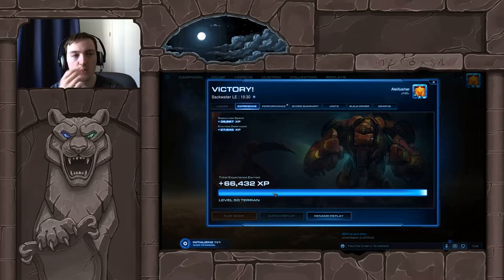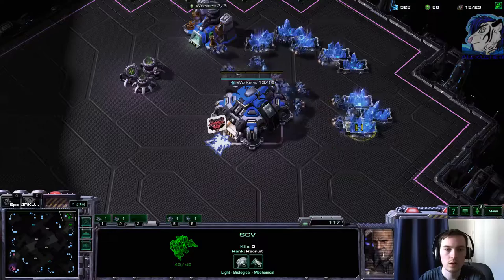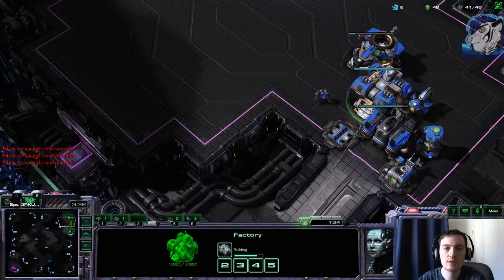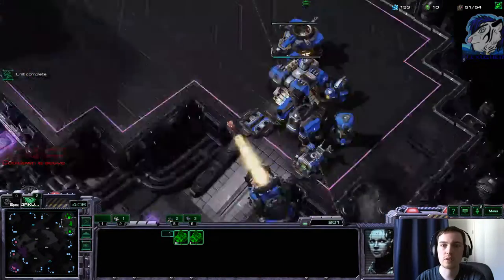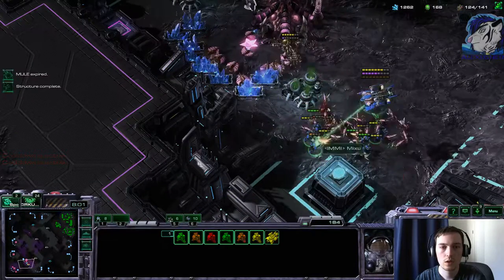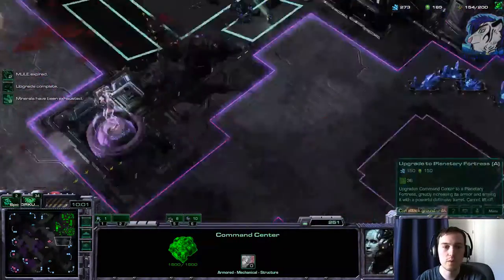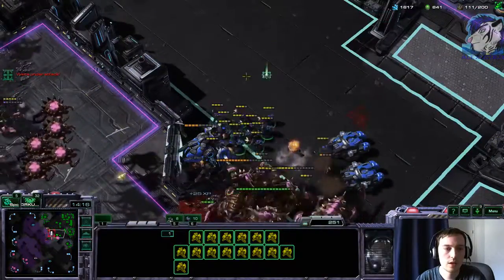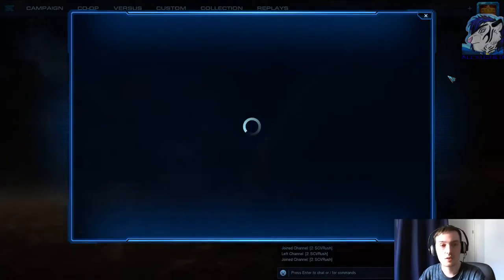StarCraft Unranked 2018 #18 - TvZ - Blackpink LE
Heyjo!

This is the SC2 Unranked, where i play just for fun and for improvement in the unranked-mode. I hope you enjoy :)